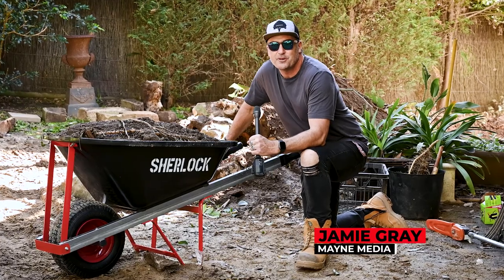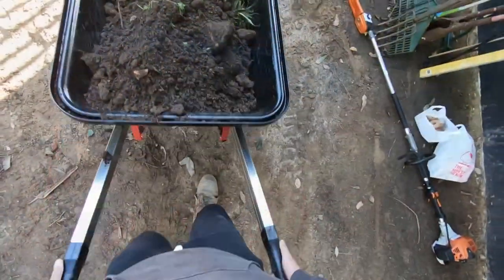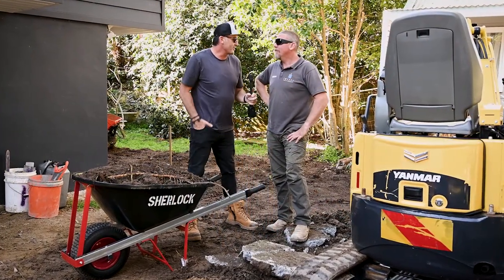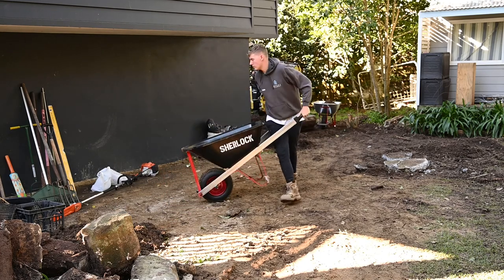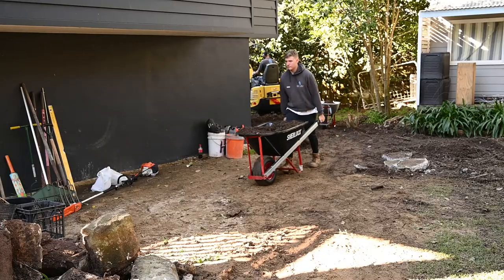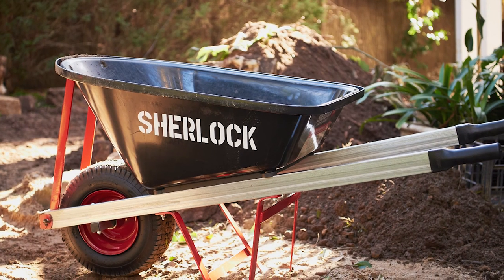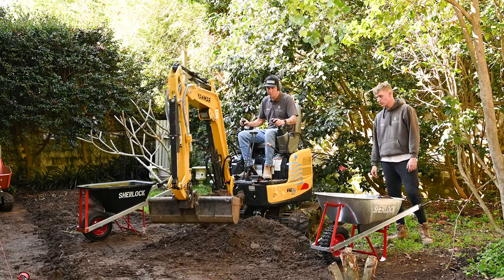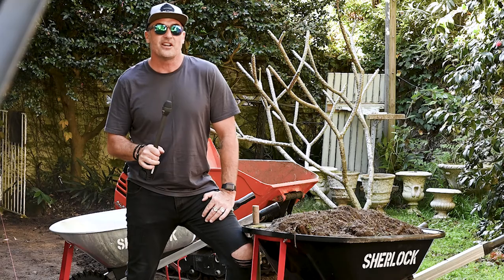Sherlock Trade Tough 100L Premium Poly Wheelbarrow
The trusted wheelbarrow has been the saviour of many a tradie, labourer and home handyman over the years. As tradies’ requirements have evolved, so has the range and features of the wheelbarrow, and there’s no more trusted and evolved wheelbarrow on Australian worksites than Sherlock. Check out this Tradie Tough Test video for full review which is also featured in WTW Aug/Sep 2020 issue.